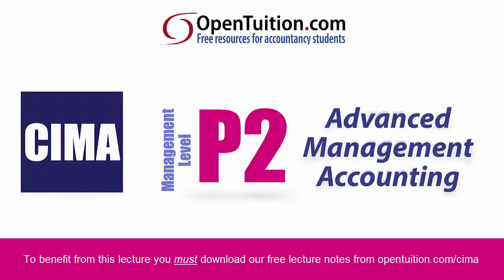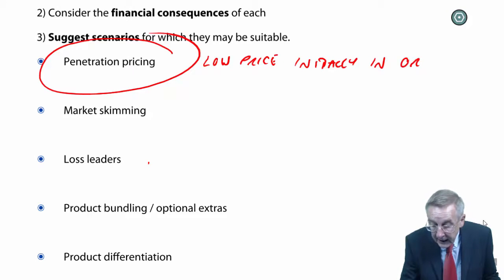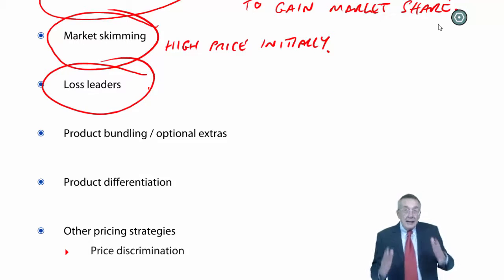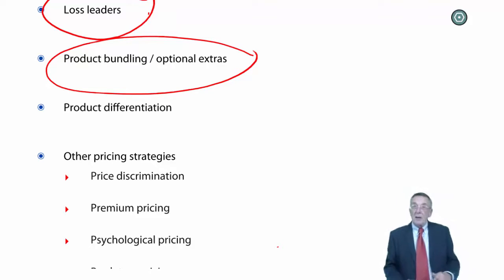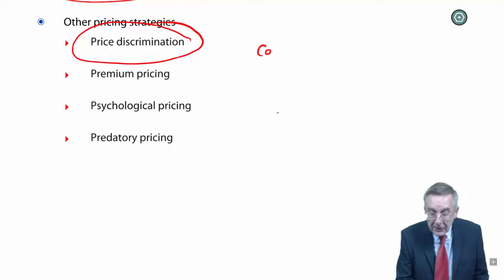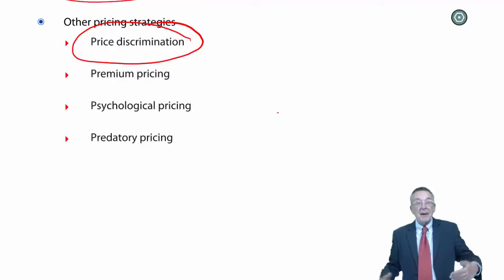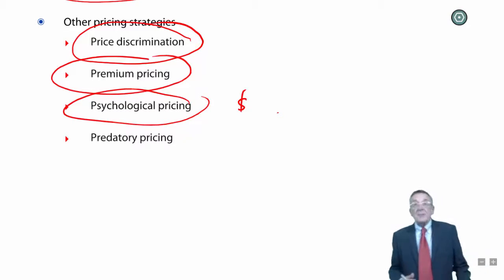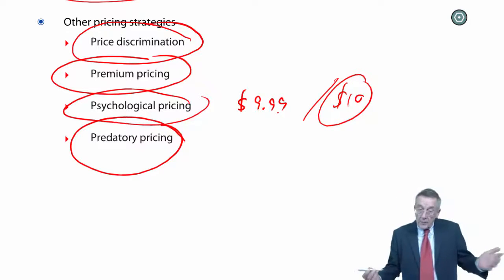CIMA P2 Pricing strategies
Free lectures for the CIMA P2  Advanced Management Accounting Exams